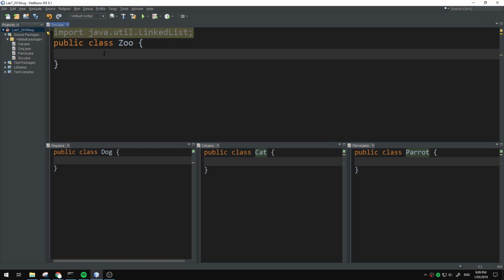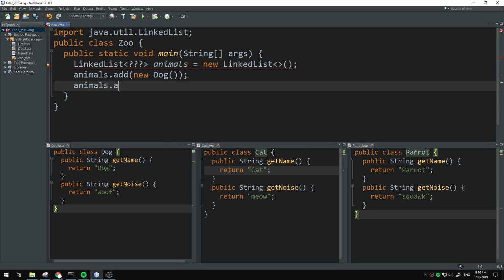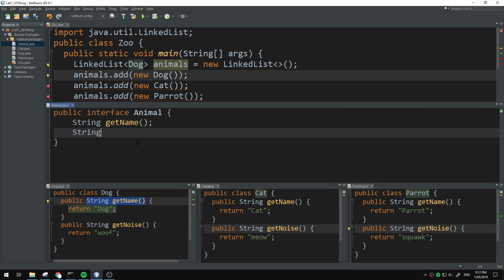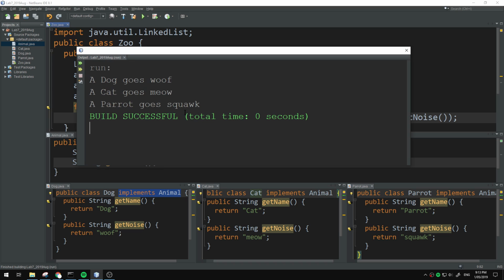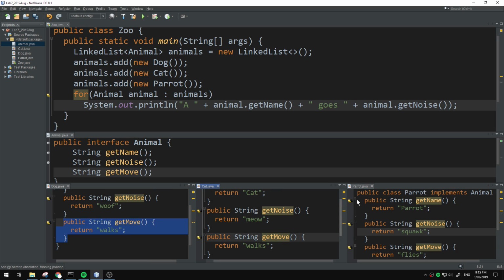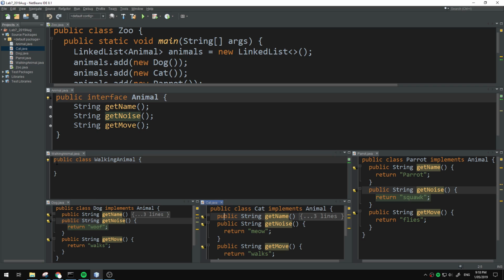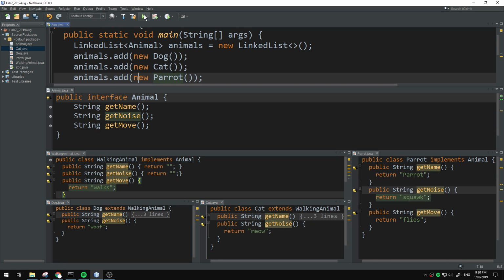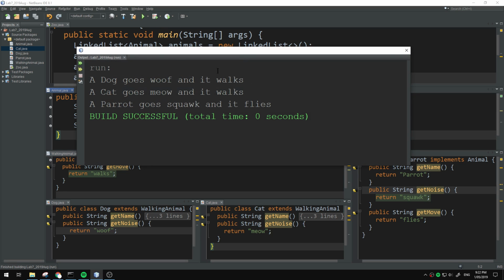Lab 7 Demo